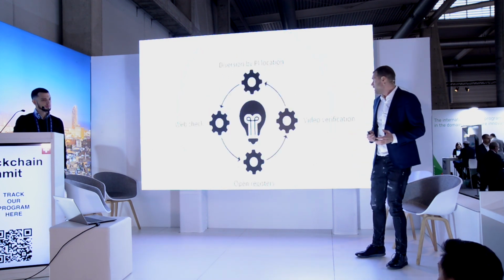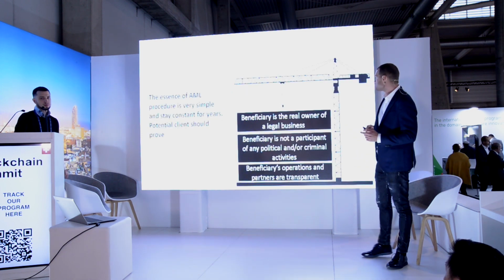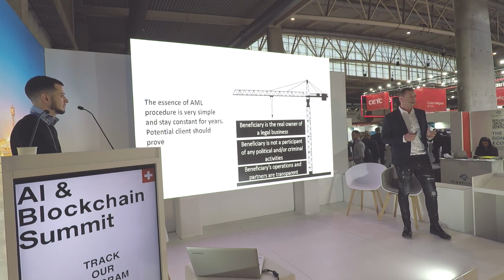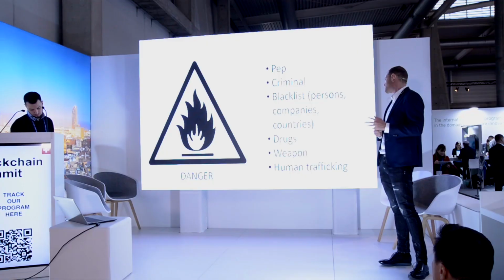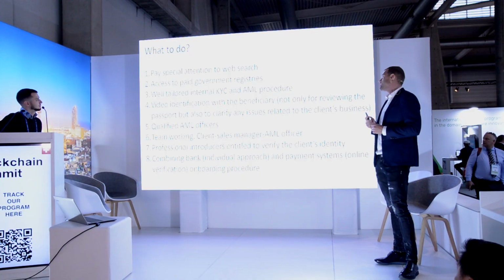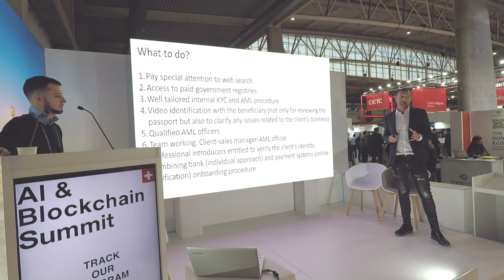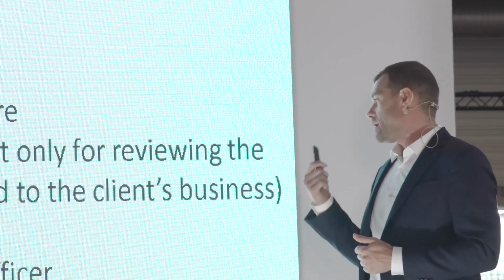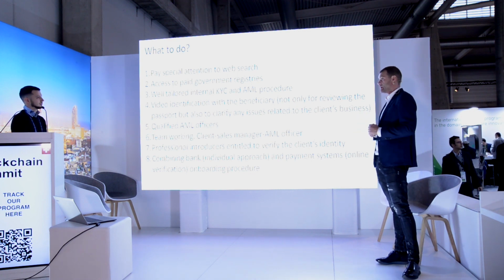How to speed up verification processes in the Bank. Maksim Yarovitsky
Banks are an example of the most regulated and bureaucratic structures. All processes are carefully worked out and must ensure sufficient stability that often leads to an increase in the duration of the treatment and high cost.
Maxim Yarovitskiy Founder & CEO of Flatchain tells how banks can reduce the time of onboarding procedures for new customers (AML procedures).